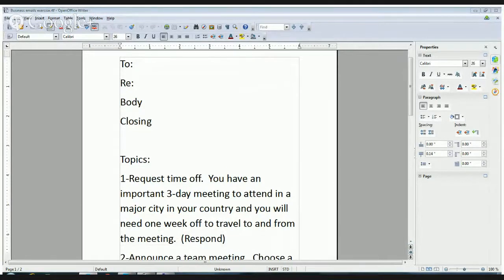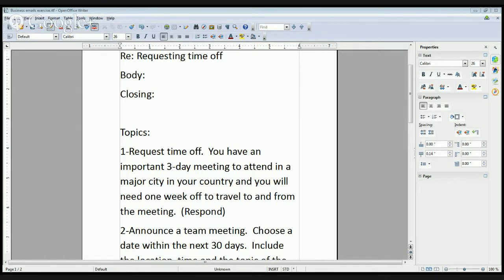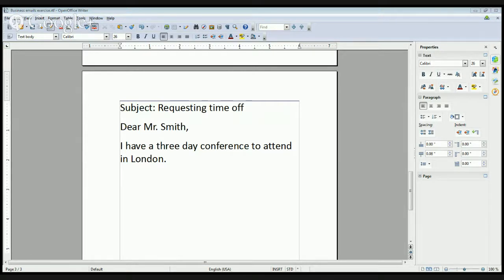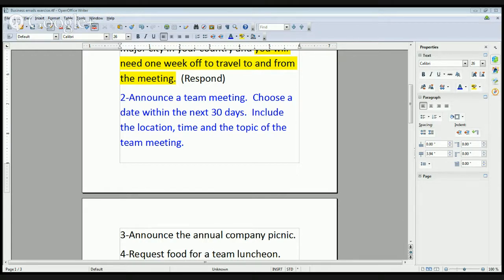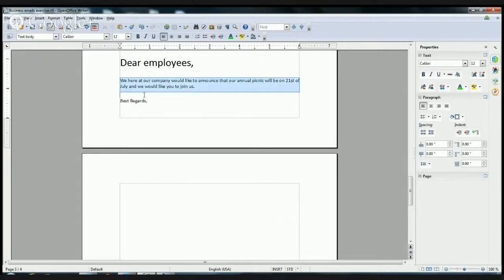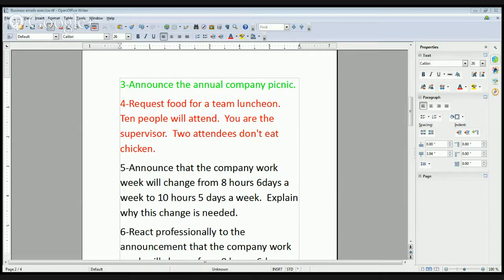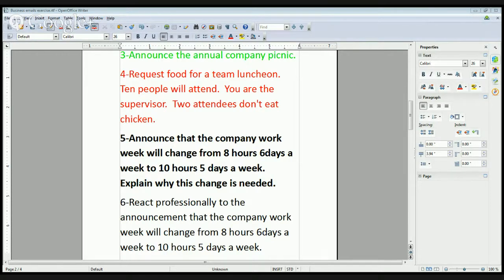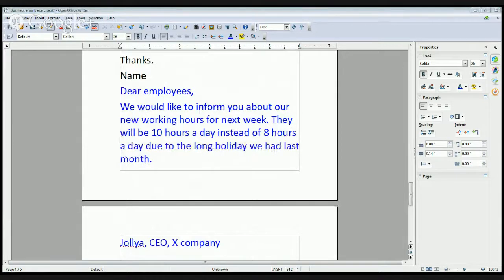Writing Business emails